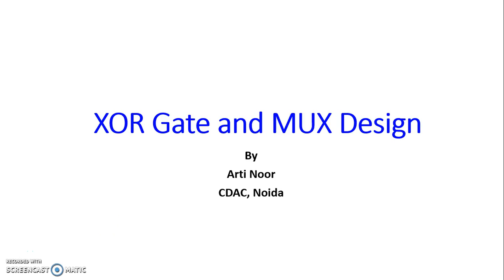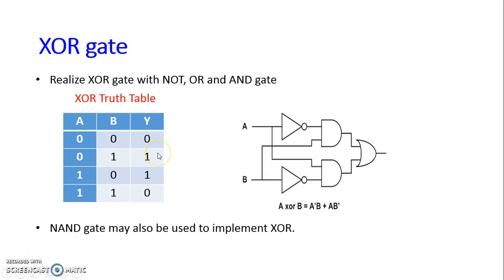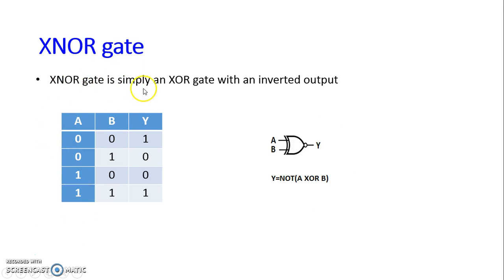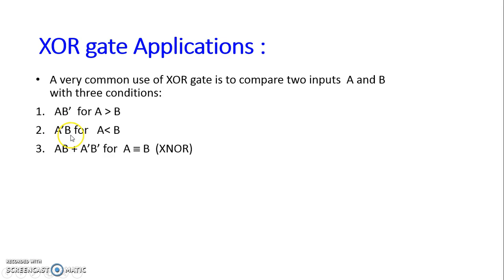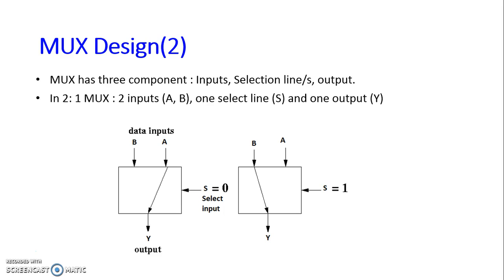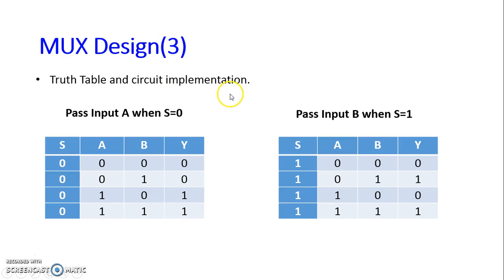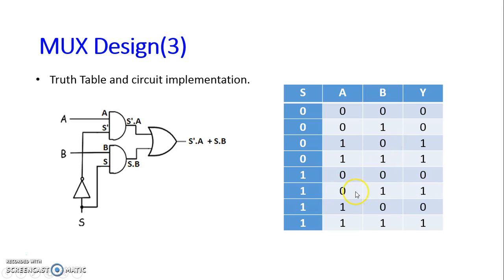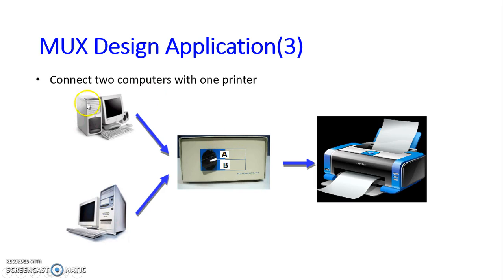week3 screencast 2